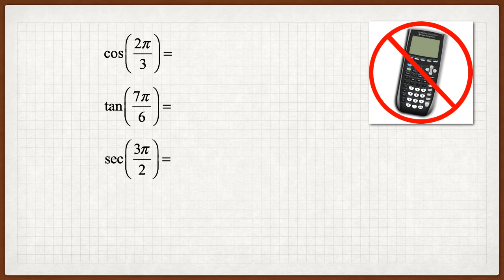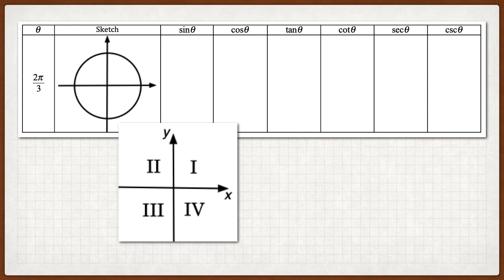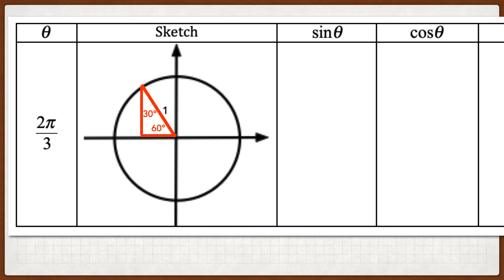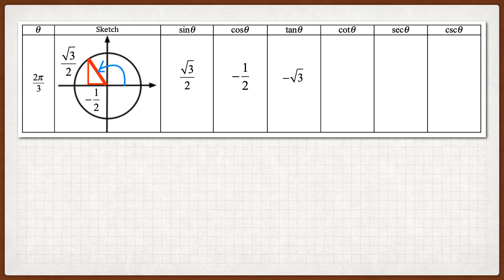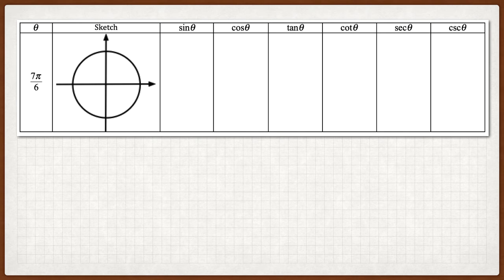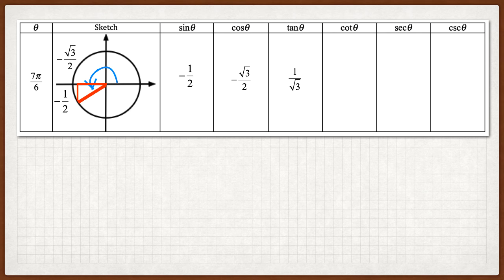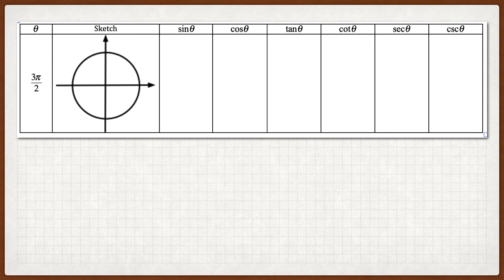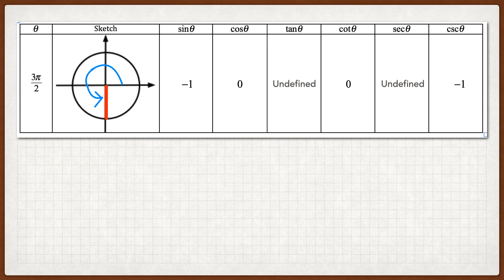TrigVideo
Evaluating trig functions without calculator.